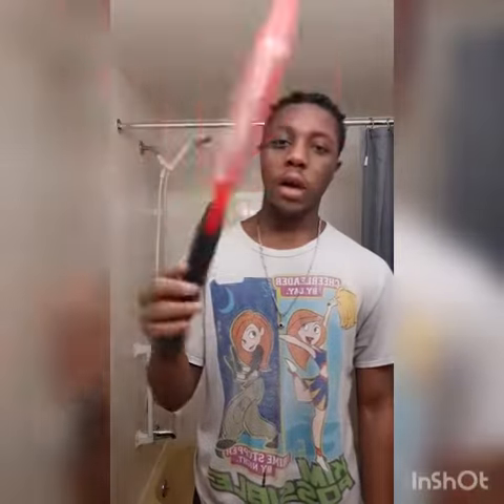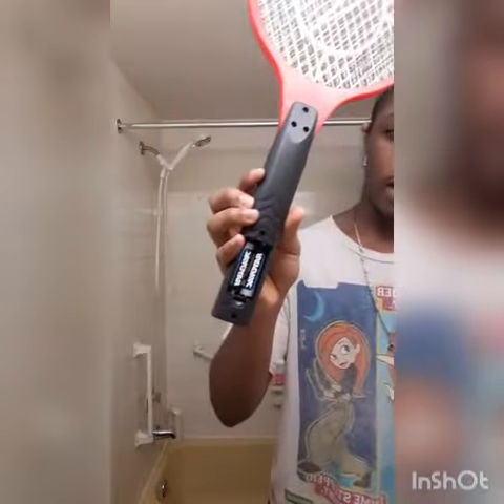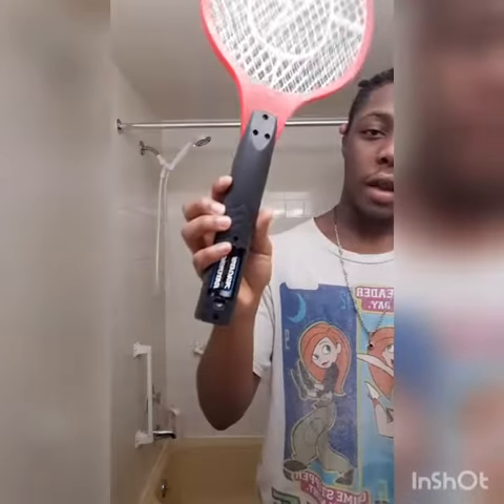sampossible rayovac possible batteries. yeh yeh